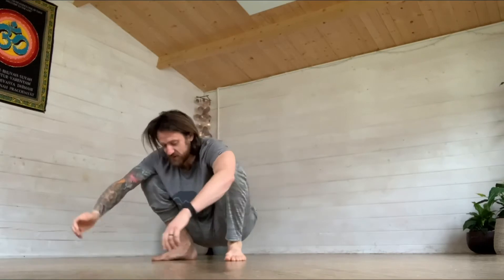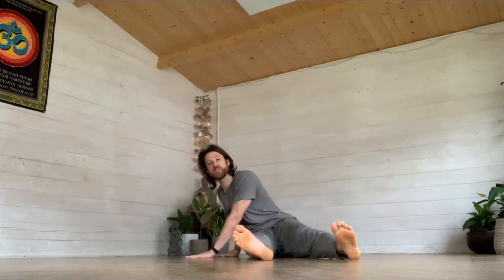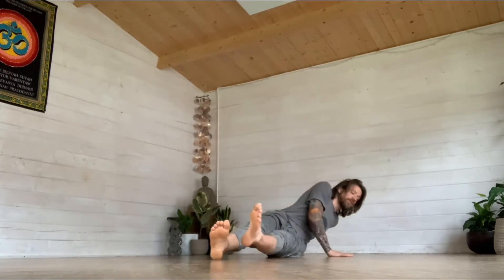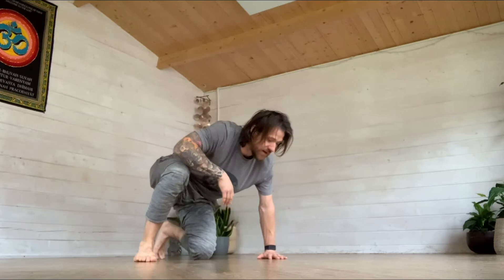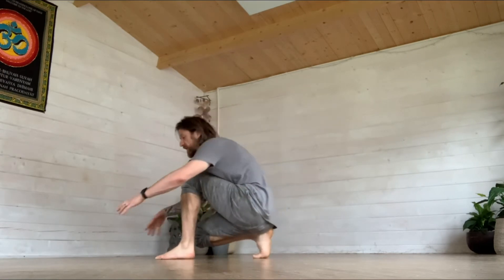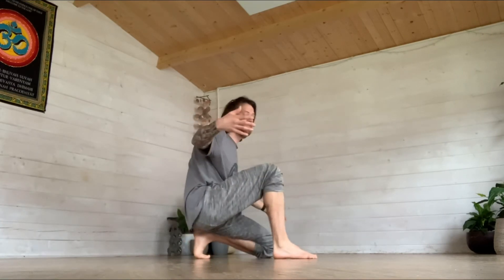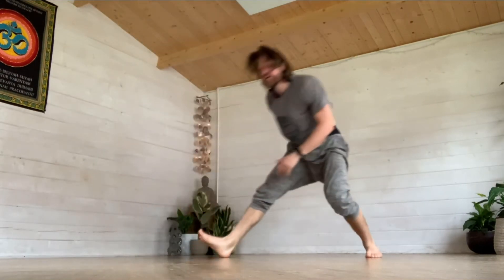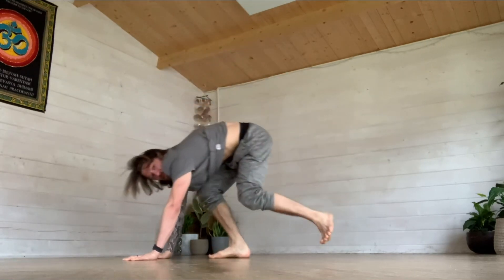Floor work week 11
Starting to try to teach some ideas around technique for Vincent to breakdown for us.